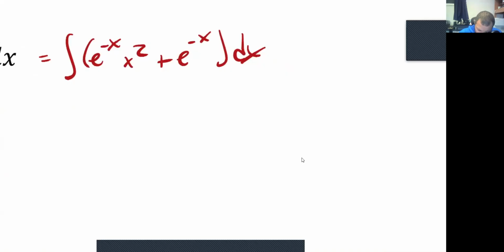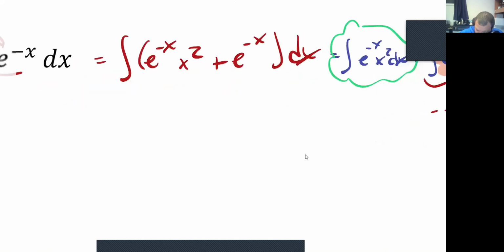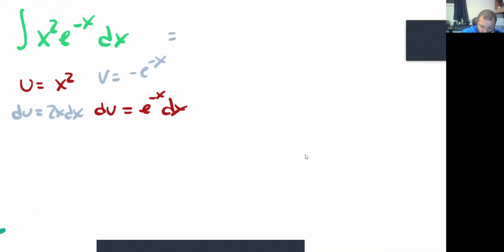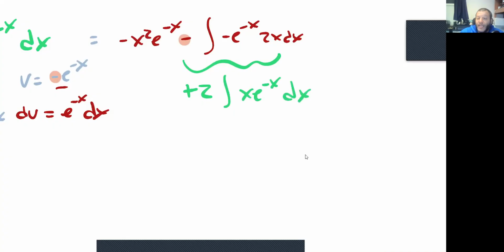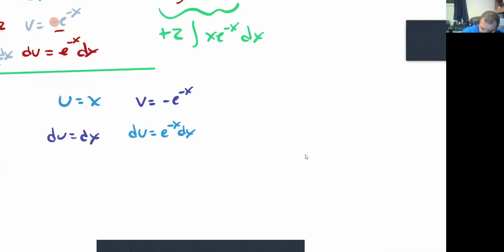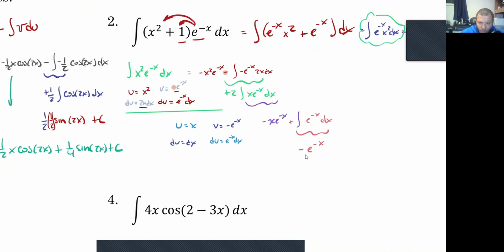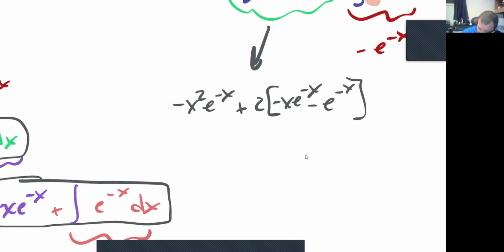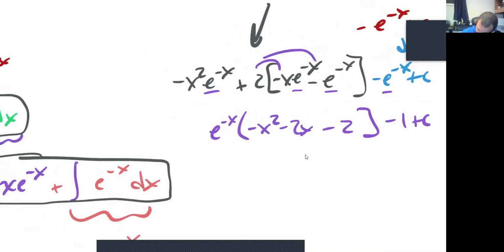MA 1172 HW 2.2 Q2